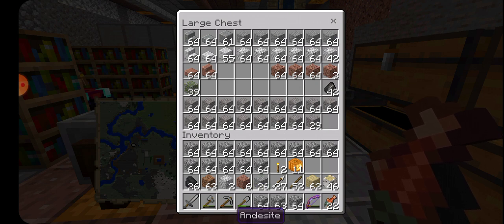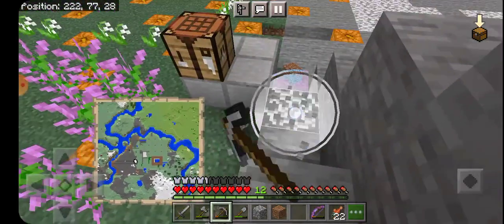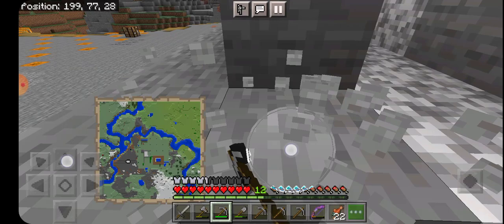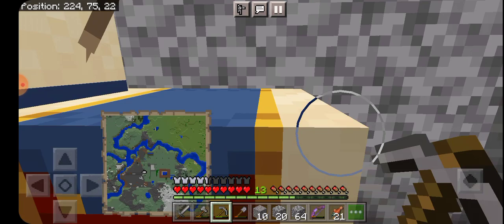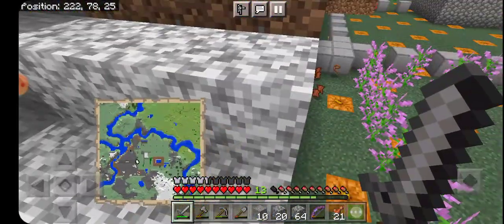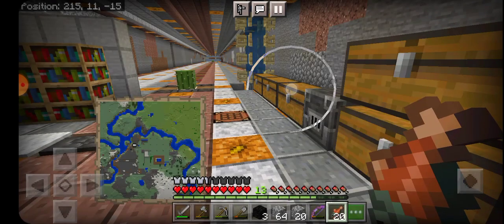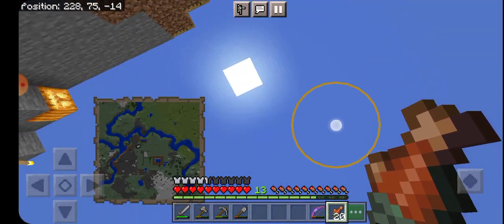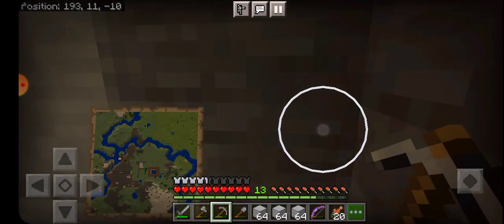NexusCraft: Minecraft Bedrock Edition: S1: Ep 163